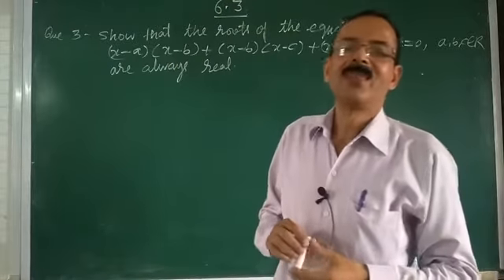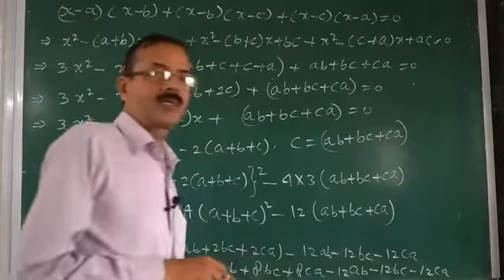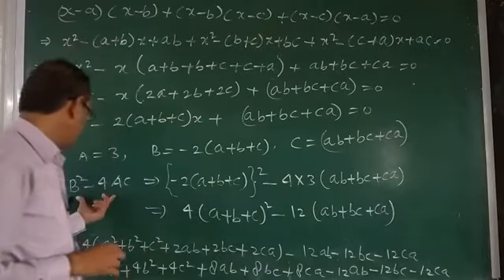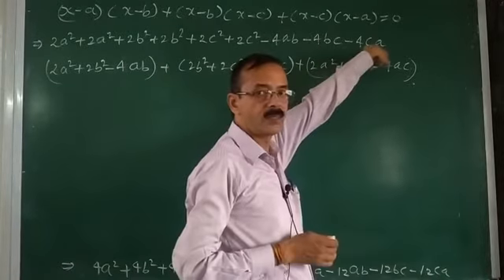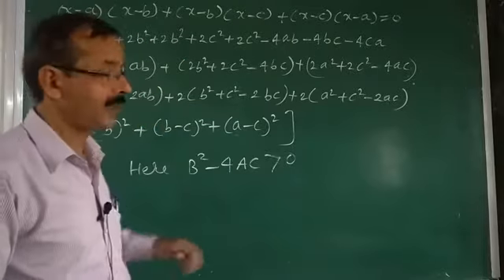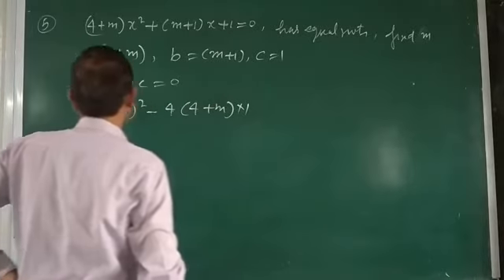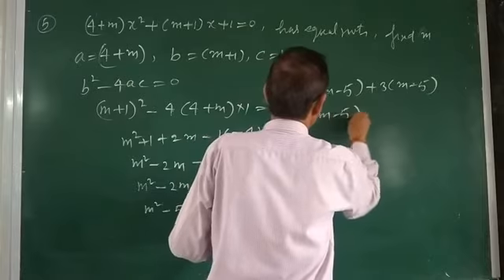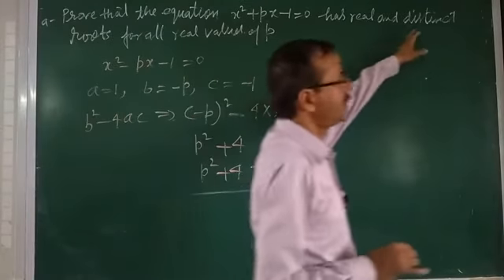3-Quadratic Equation || class 11 || Exer- 6.3 nature of the roots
In this video having some solved questions on the basis of nature of the roots , so students it will help to understand nature of the roots of given quadratic Equation.